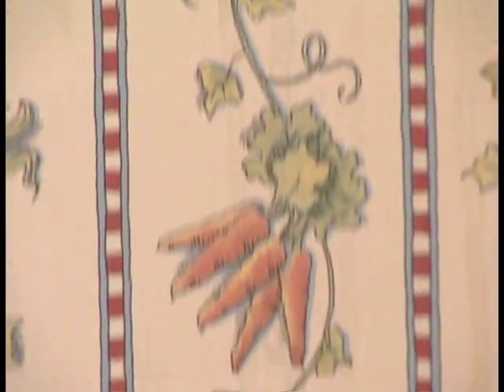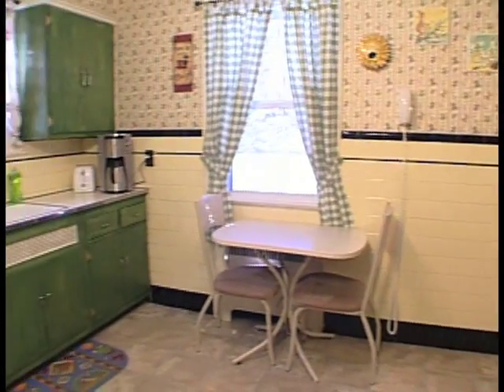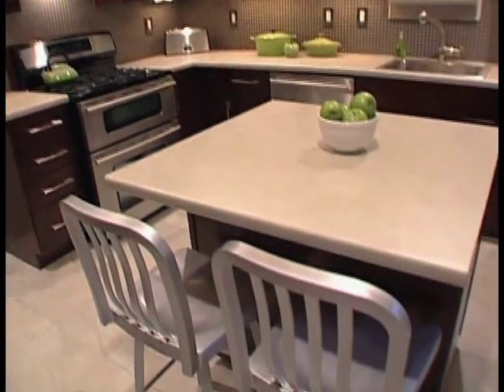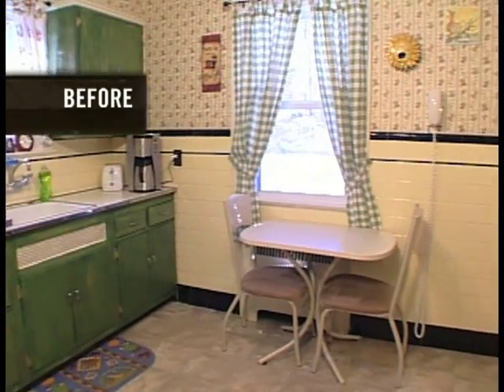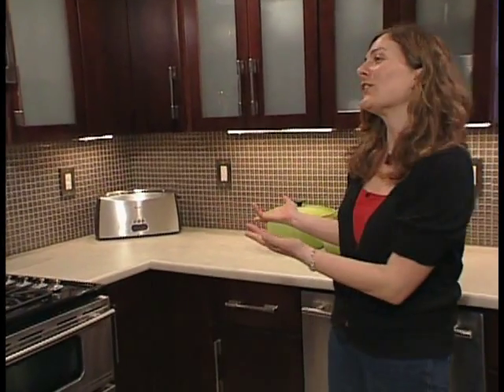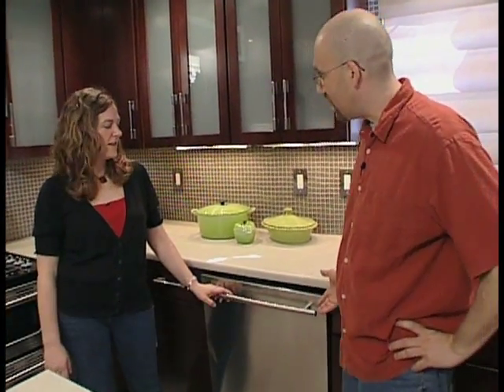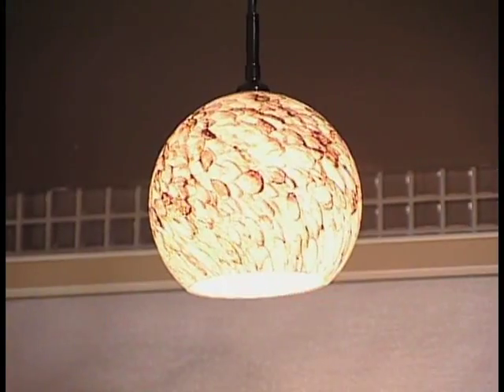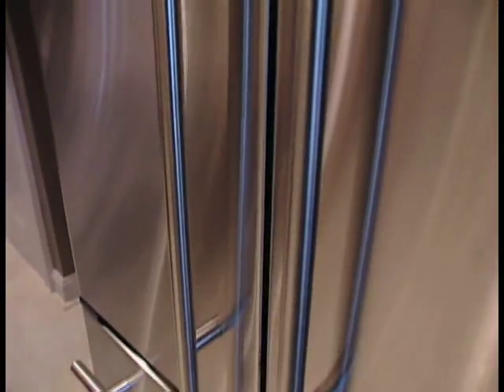HGTV "Spice Up My Kitchen" Episode 103